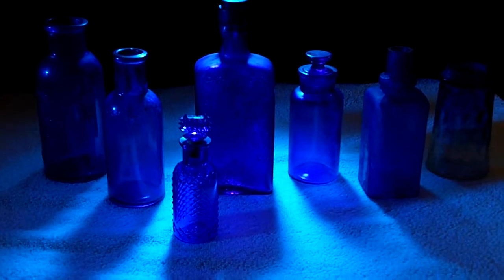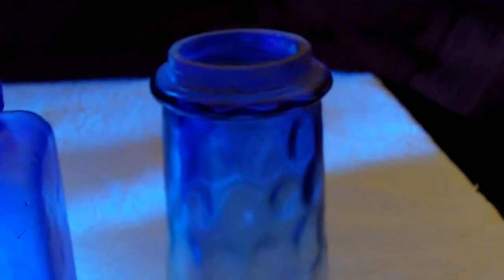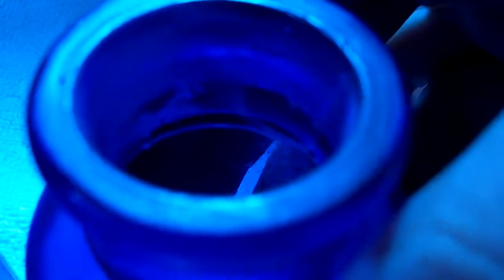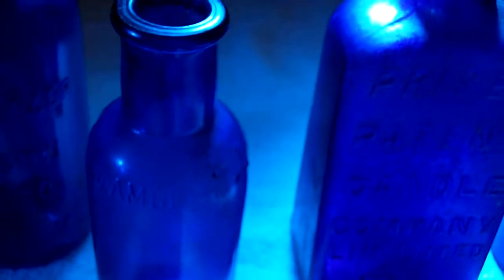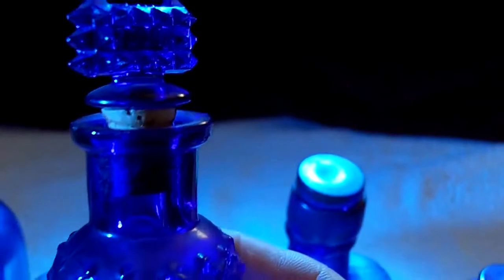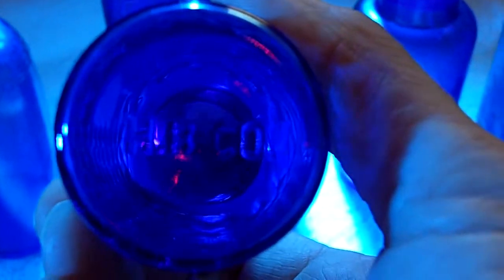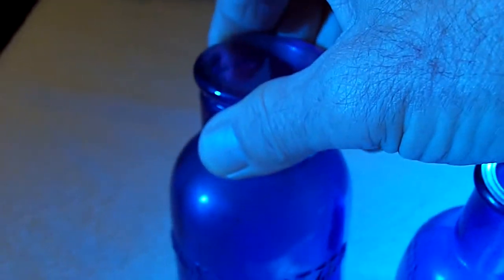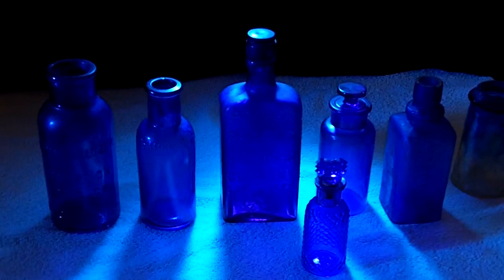Antique Bottle Collection [ Cobalt ]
Thought I'd show you some cobalts